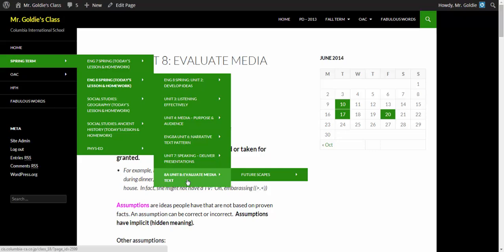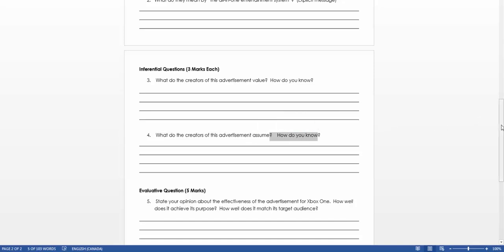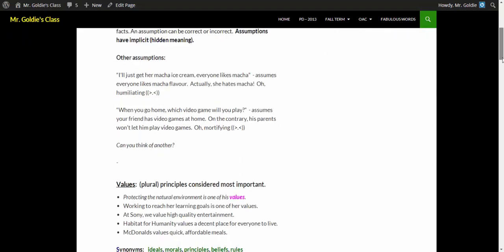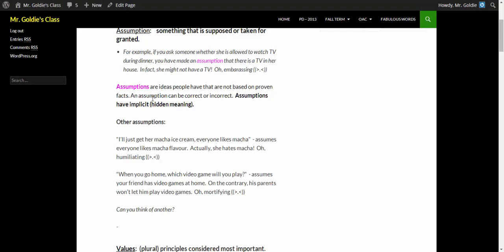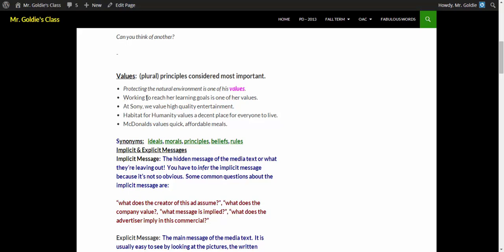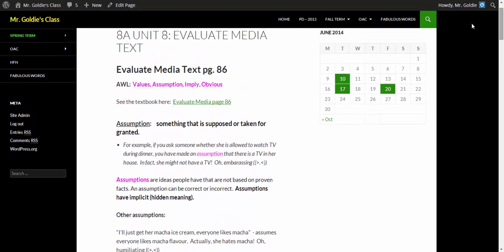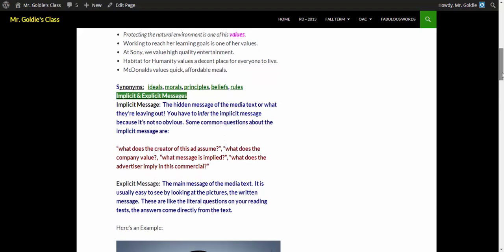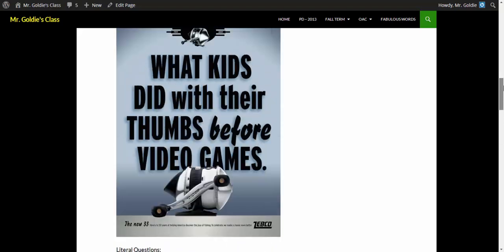8a Evaluate Media Text Introduction Lesson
Introduction to Evaluating Media Text